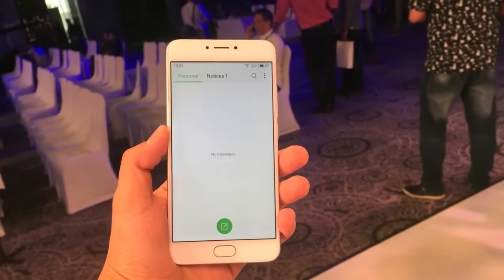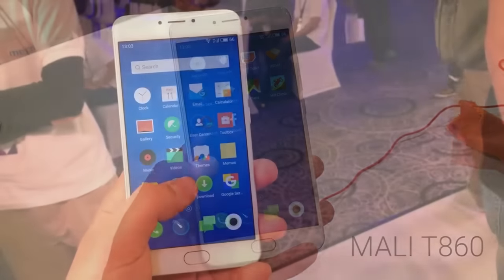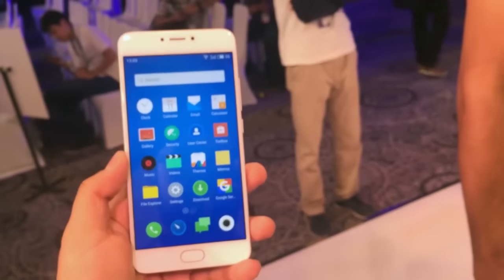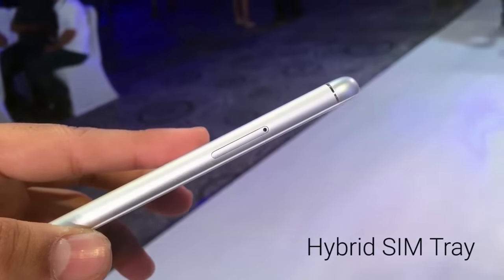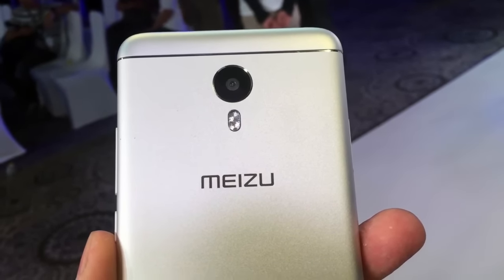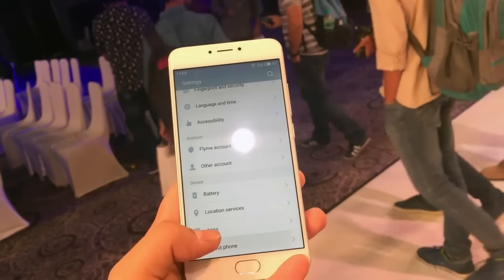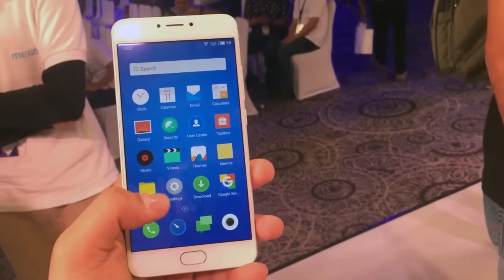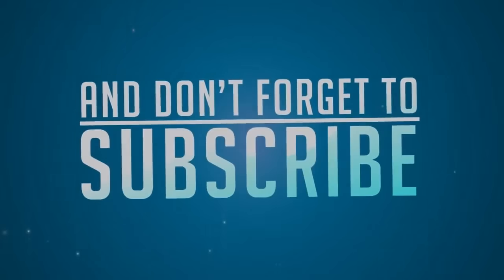Meizu m3 Note - Best phone under 10,000 ?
Meizu M3 Note Unboxing & Hands on overview the M3 Note is powered by Octa Core Helio P10 processor has 5.5" 1080p screen the variant sold in India comes with 3GB RAM and 32GB Internal Storage it also supports fingerprint scanner.